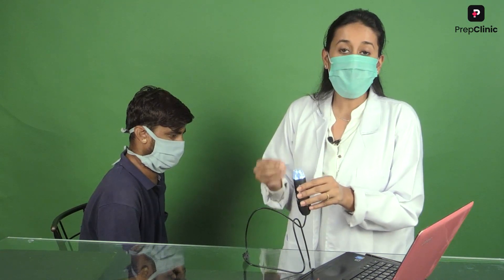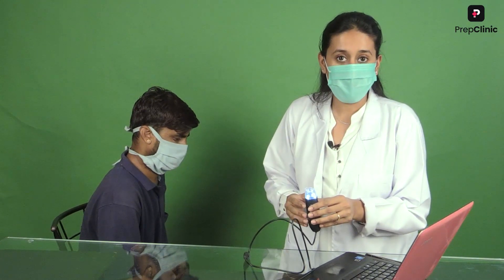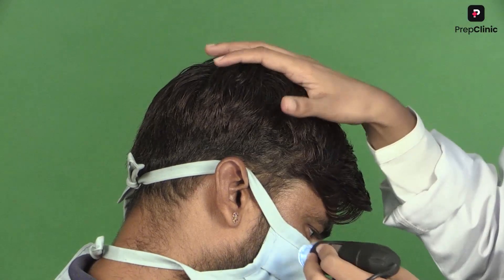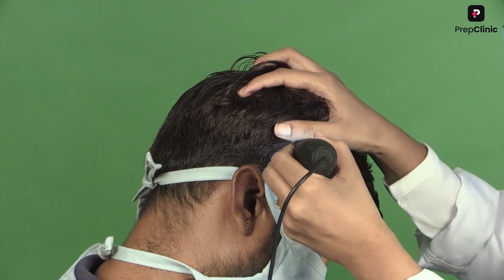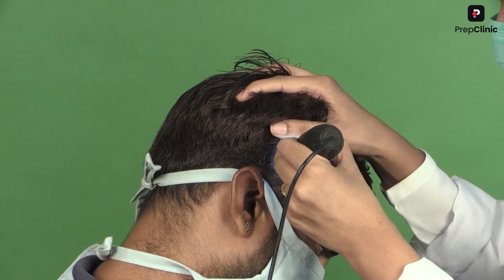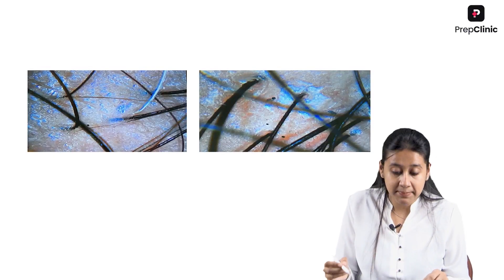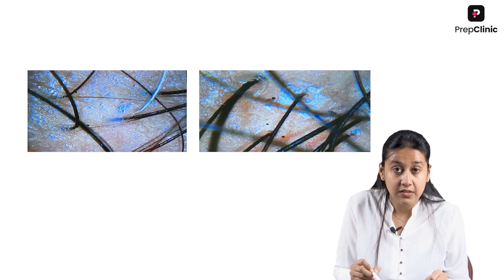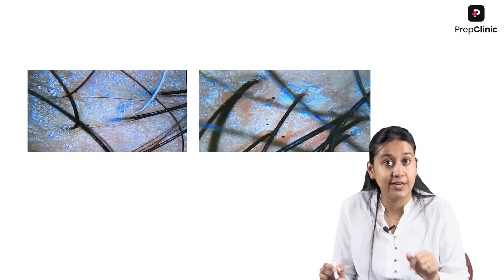Androgenic Alopecia | Dr. Chesta Agrawal | Dermatology PrepClinic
In this video, Dr. Chesta Agrawal explains how to diagnose Androgenic Alopecia. She explains: What is a Trichoscope? What is the difference between a wired and a wireless Trichoscope? How to use a Trichoscope to identify and diagnose Androgenic Alopecia?

Evaluating a trichoscopy picture of a case, she also shows how a certain percentage of hair shaft diameter diversity determines a positive case of Androgenic Alopecia.

Why PrepClinic?